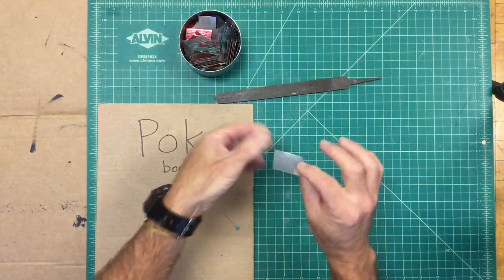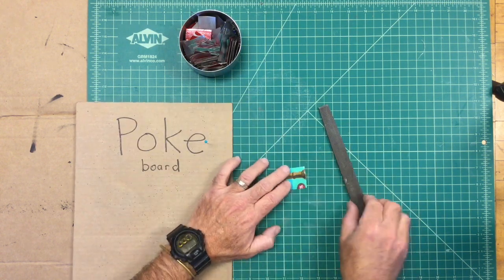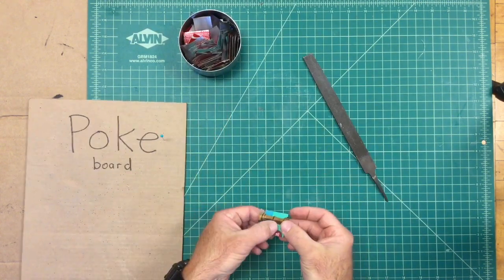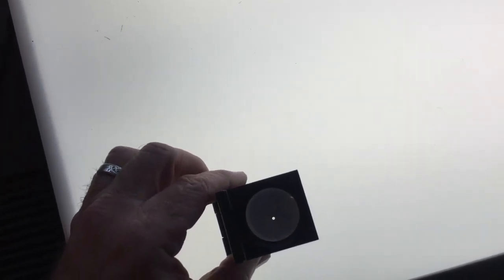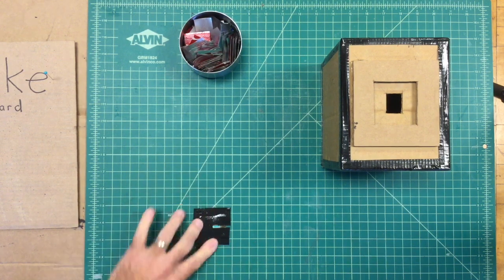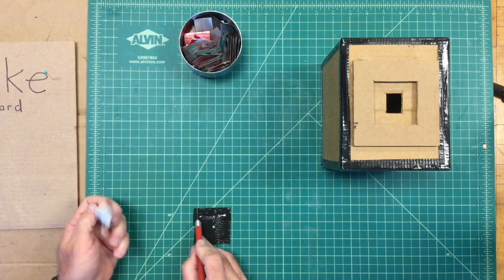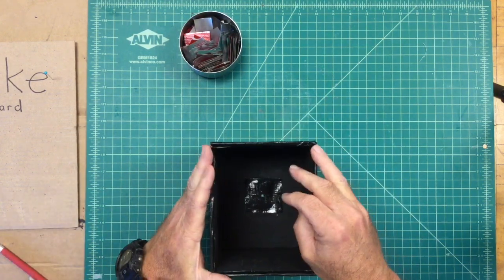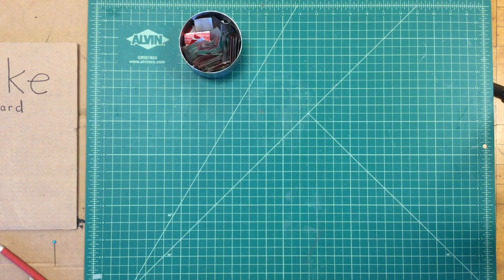How to make a pinhole camera lens from a small piece of aluminum soda can